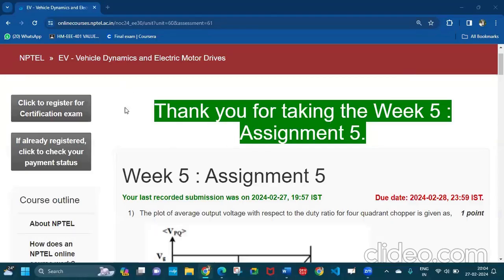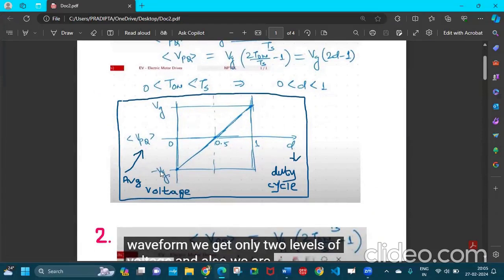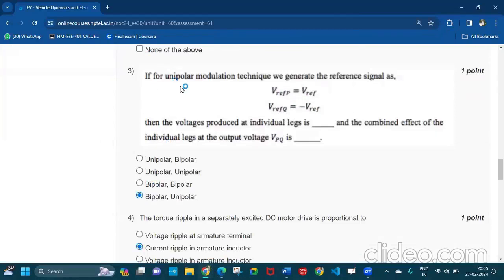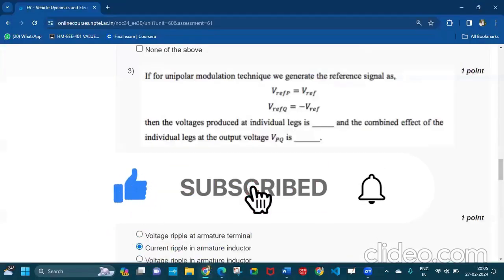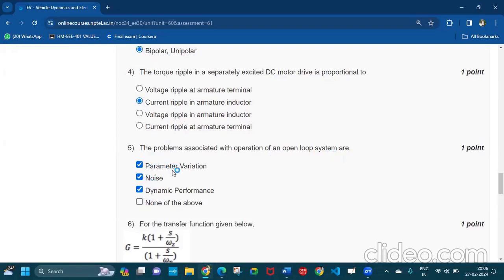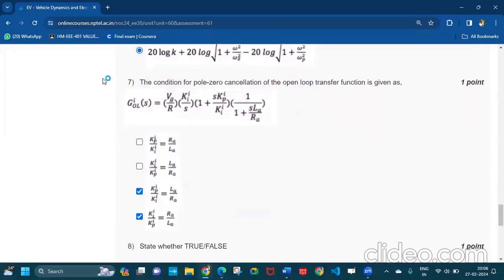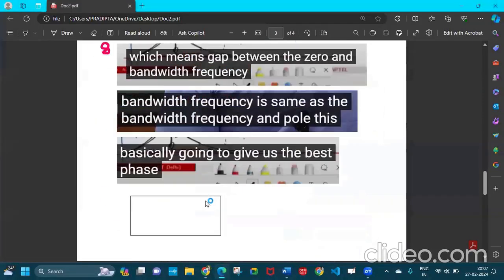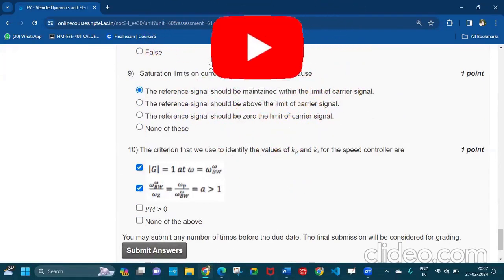EV - Vehicle dynamics and electric motor drives week 5 | assignment 5 solution | NPTEL 2024 | Swayam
EV - Vehicle dynamics and electric motor drives week 5 | assignment 5| NPTEL 2024 |Swayam Deadline 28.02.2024